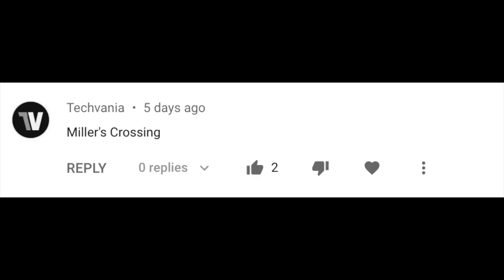CTR for Notifications, Expandable Description Box, Searchable Playlists, and Snapshot on Mobile!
Hello Insiders! Today we're talking about the latest improvements to Studio Beta!

0:24 Draggable Description Box
0:35 Searchable Playlists
0:50 CTR for Notifications Impressions
1:18 Snapshot Card on Mobile
2:06 [Questions from You] Impact of Trending
2:59 Movie Quote Winner
3:15 Movie Quote

👕👚SWAG 🎽☕

100% of the proceeds automatically support Red Cross

Thanks!